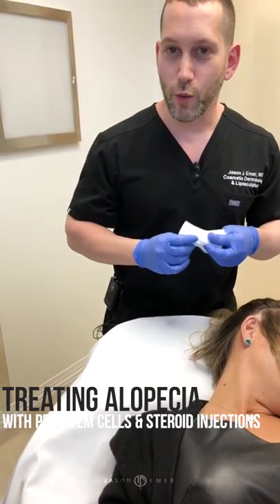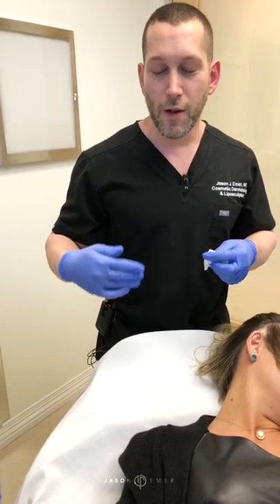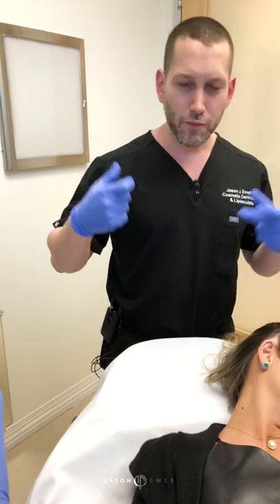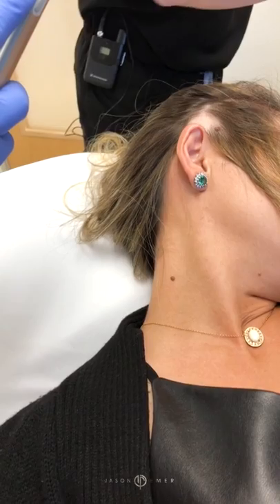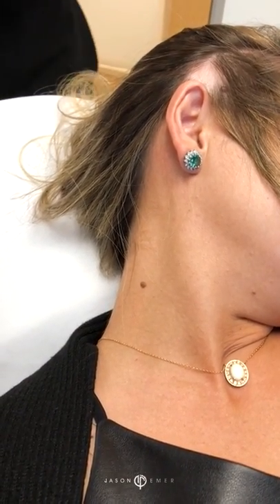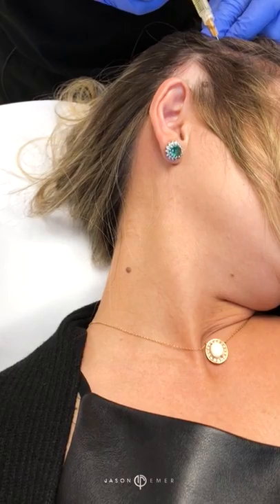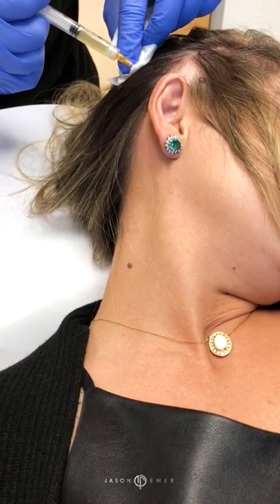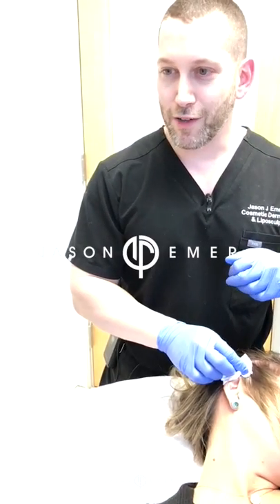PRP, Stem Cells & Steroid Injections for Alopecia Areata Female Hair Loss Treatment | Dr. Jason Emer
Not all hair loss is genetic. Alopecia areata is a peculiar form of autoimmune hair loss that usually affects the scalp and shows up as small, circular bald patches. This can progress to be extensive or even include the eyebrows and body hair. With our combination of proprietary stem cells, platelet-rich plasma (PRP), and steroids in a series of injections, we can improve further loss of hair and regrow the hair quickly.